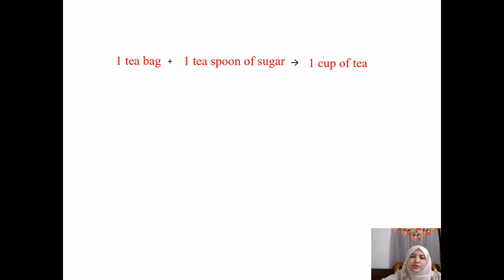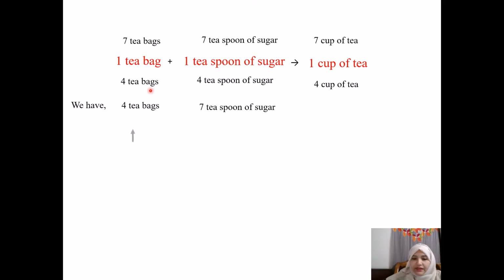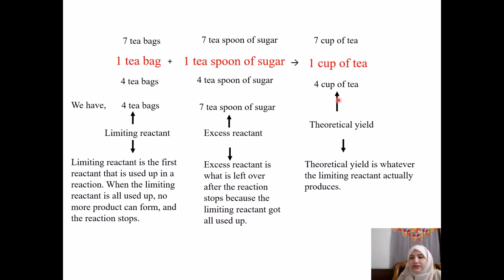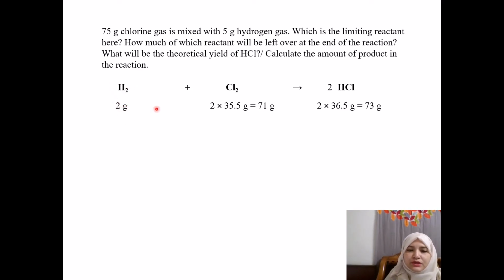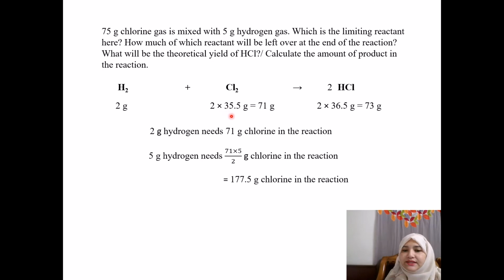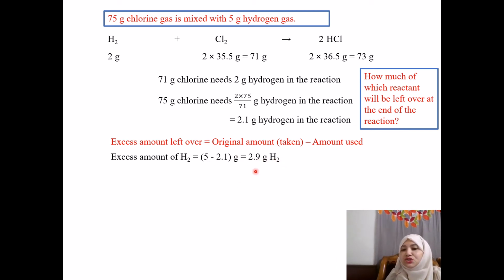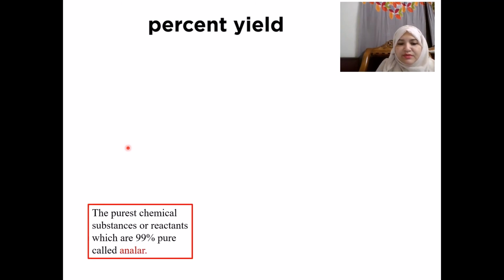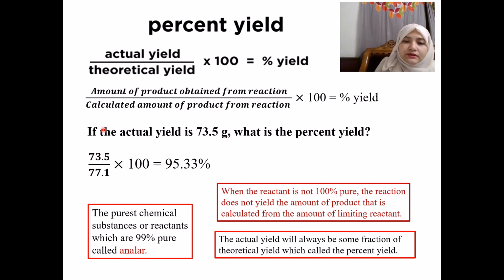Class 9, Chemistry, Chapter 6,Concept of mole and chemical counting, Lecture video 8,Date 07 10 2020